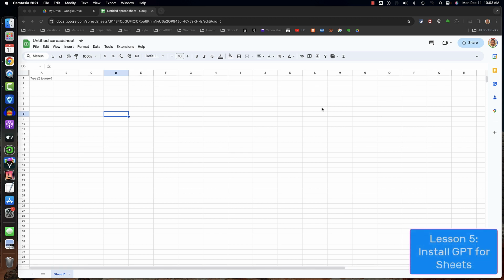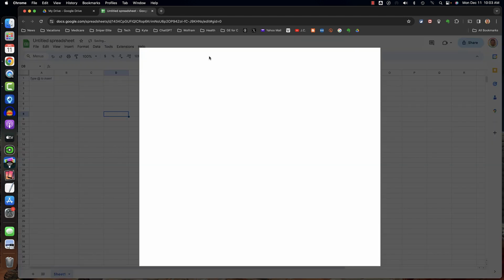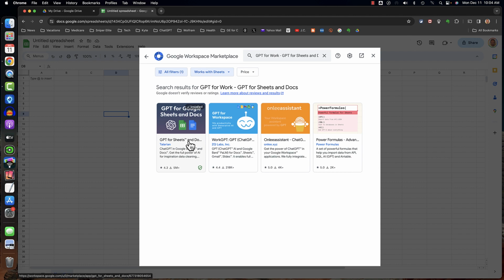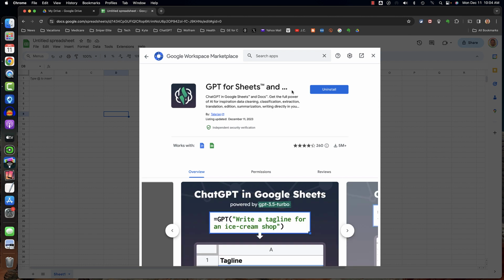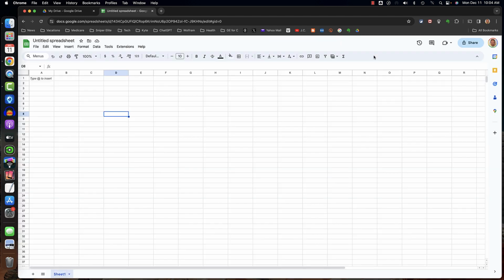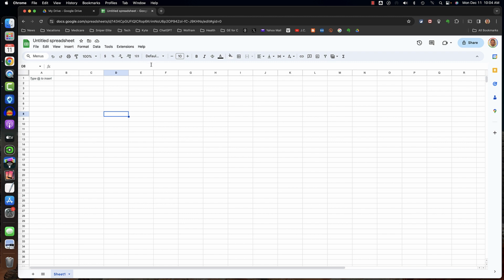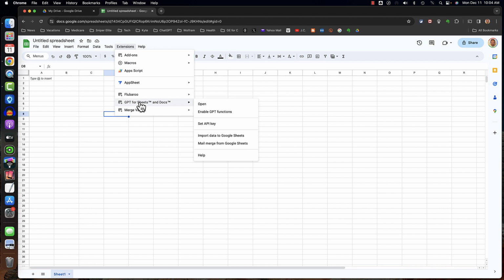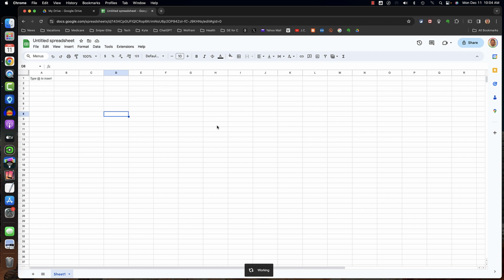5 install gpt for sheets & api key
Install the Google Drive extension GPT for Sheets and then set up your API key in GPT for Sheets. Here is a a video for step-by-step instructions for setting up the API key
The relevant content starts at 3:01